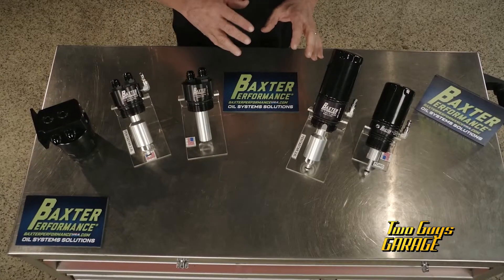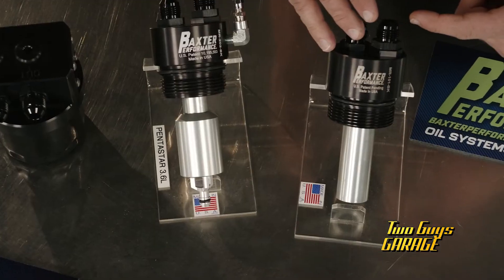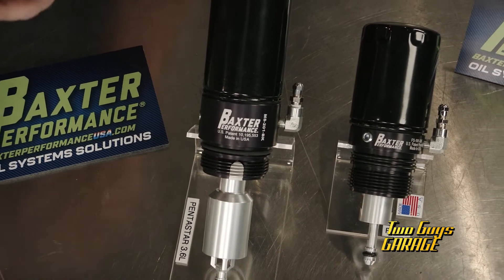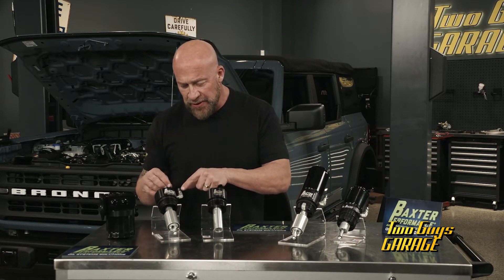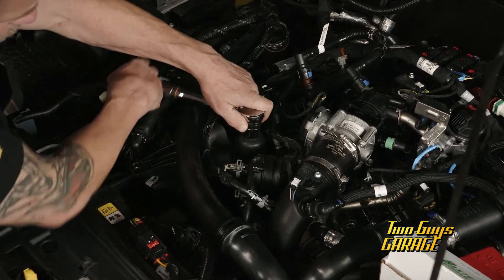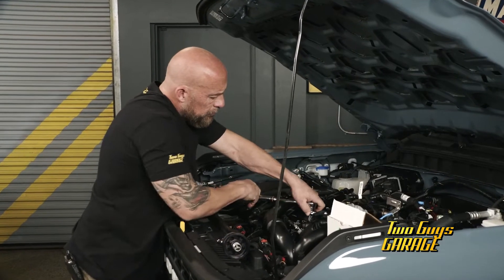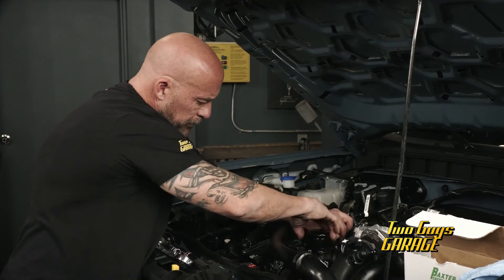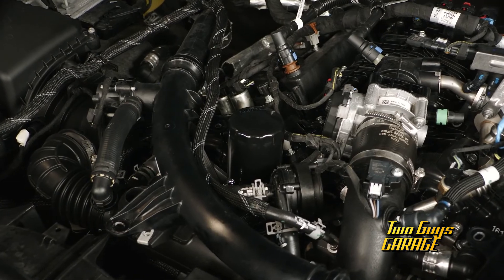Zone Defense for your Ford Bronco, Ford F150 ecoboost engine, Baxter Performance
Willie B shows how the Baxter Performance oil adapters are the best defense for your dry starts on your engine! Baxter Performance USA provides unique engine oil system solutions. Due to the use of cartridge
style oil filters used in many vehicles and the inherent deficiencies associated with these oil
systems, Baxter Performance has the answer to provide improvement in reducing dry start and
providing rapid oil pressure.
Most engine wear occurs at startup and some cartridge oil filters as well as some spin-on oil filter
systems simply do not employ an anti-drain back valve or other designs to keep the oil filter flooded
or to retain more oil post filtration in the engine, this results in delayed oil delivery and pressure at
startup. Baxter Performance patented and patent pending adapter designs directly address these